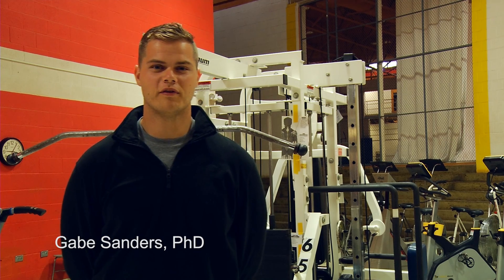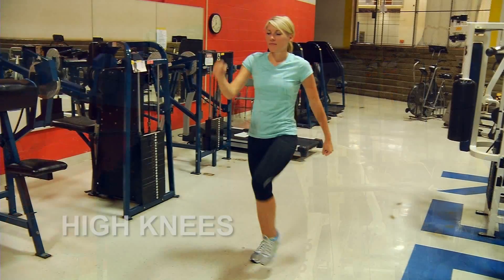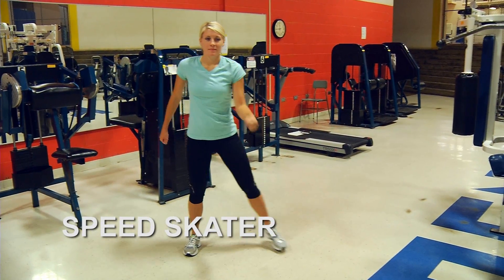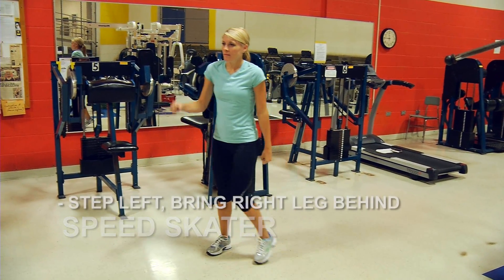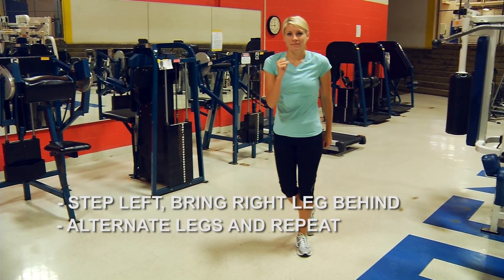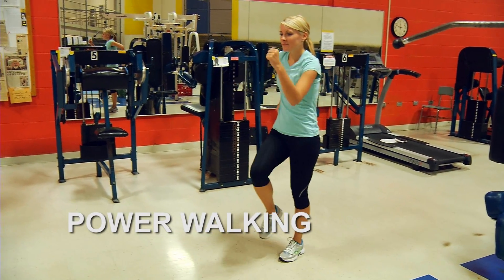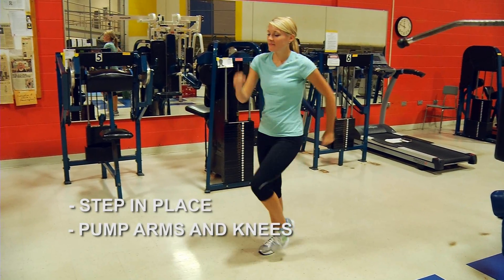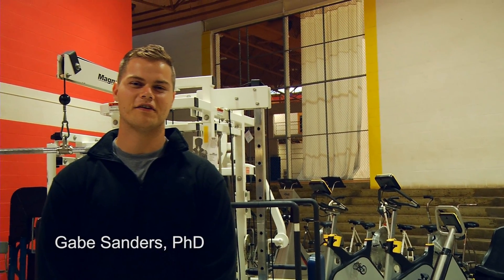Cardio Endurance Exercises to lower blood pressure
Vicki Doe Fitness-Health expert: @Gabe Sanders Ph.D., NSCA-CSCS
Exercise improves the cardiovascular system and lowers blood pressure as well. Try these simple exercises to receive health benefits.
Research suggests in normotensives, regular exercise reduces systolic blood pressure by 3 to 5 mm Hg and diastolic blood pressure by 2 to 3 mm Hg. In hypertensives, this effect is even more pronounced: a recent meta-analysis indicated a mean reduction of 7 mm Hg systolic and 5 mm Hg diastolic.

Enroll in our online comprehensive Weight loss and wellness coaching program
Step-by-Step Weight Loss Bootcamp Masterclass

Healthy Living 1:1 private coaching with Dr. Vicki Haywood Doe

Listen to our podcast here:
It's All About Health & Fitness-Vicki Doe Fitness

Follow Dr. Vicki Haywood Doe and all of the health fitness things that she is doing here:

Haywood Doe Consulting Co. LLC